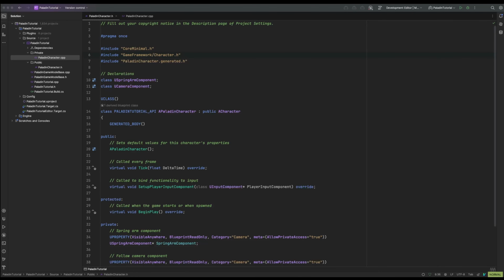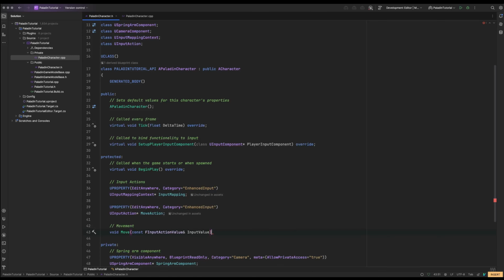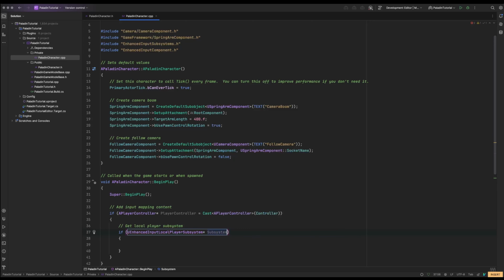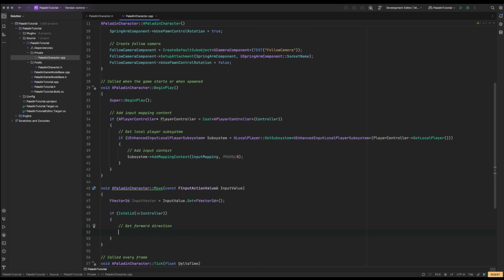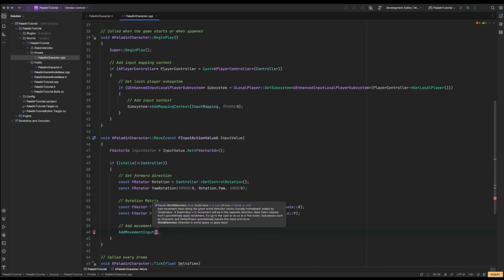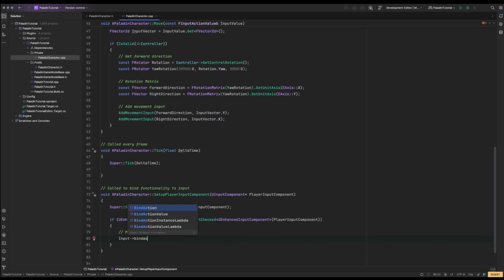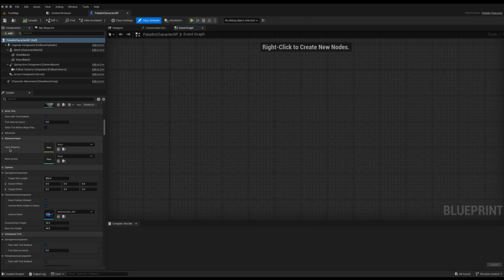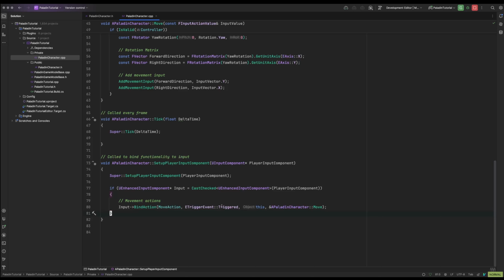Part 5 Enhanced Input Code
In this paladin tutorial section we code the input system and get all the movement working.